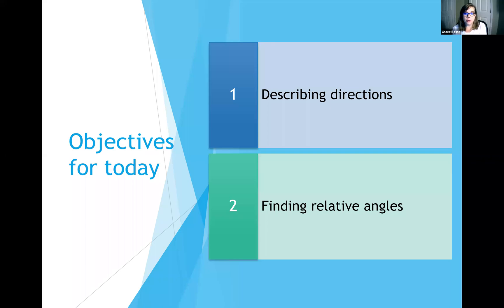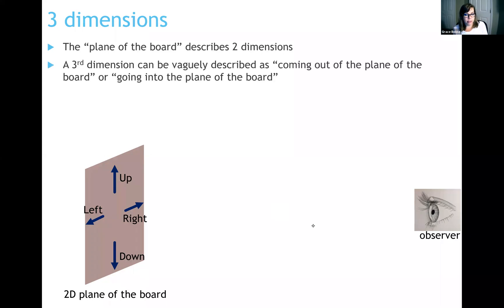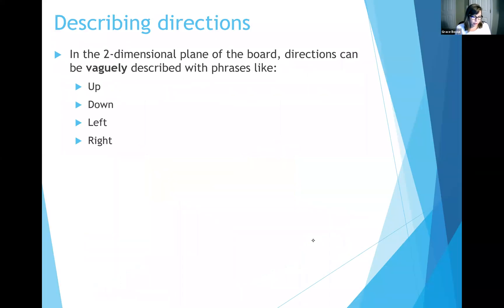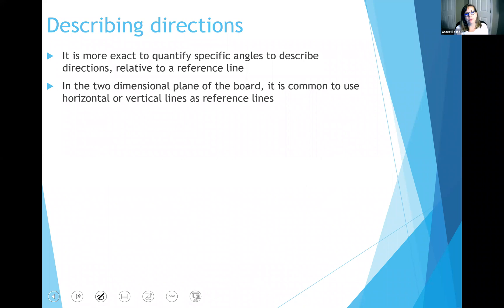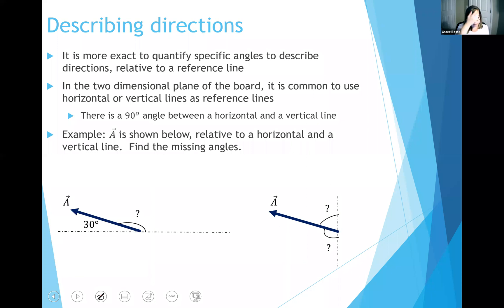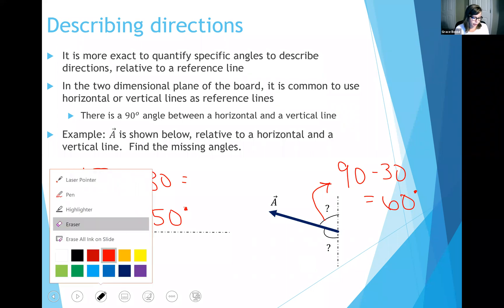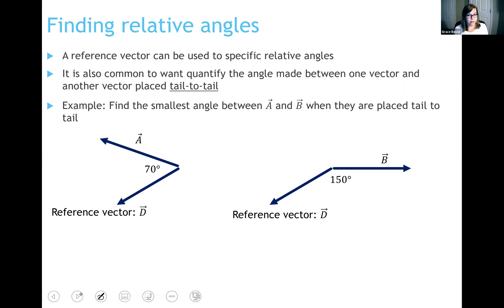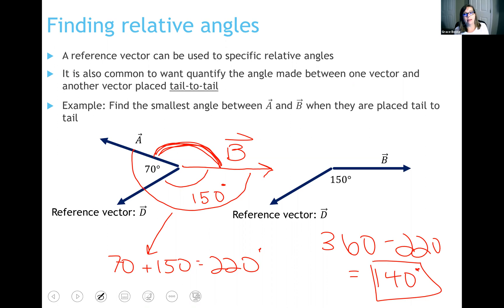Describing vector directions